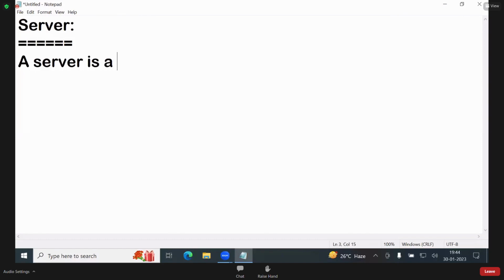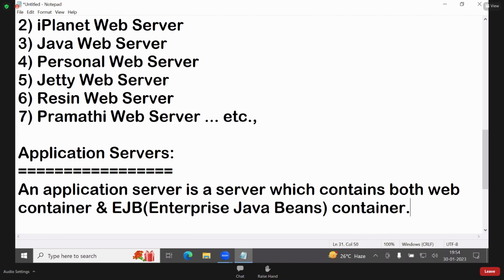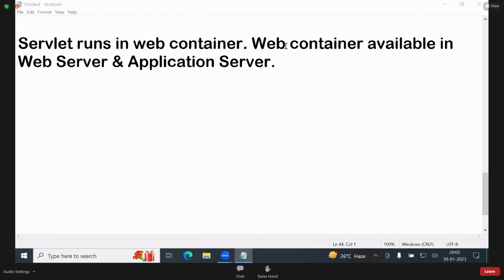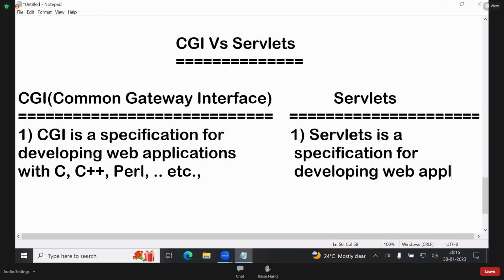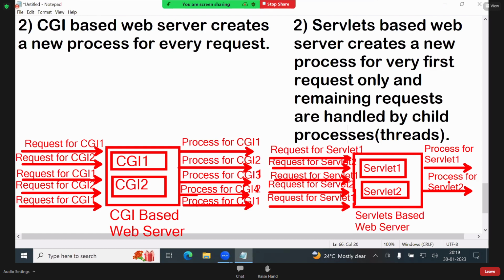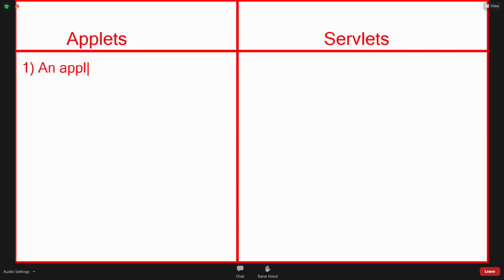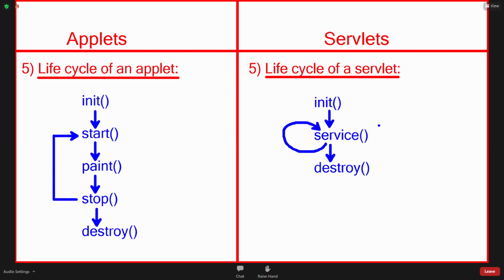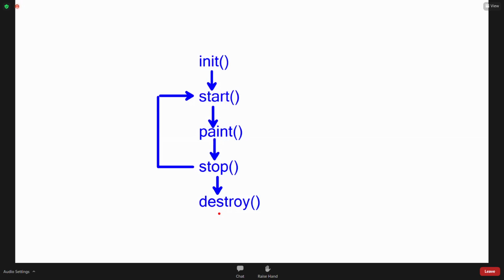Day-30 Advance Java Webinar 2023-01-30 19-43-49.mp4